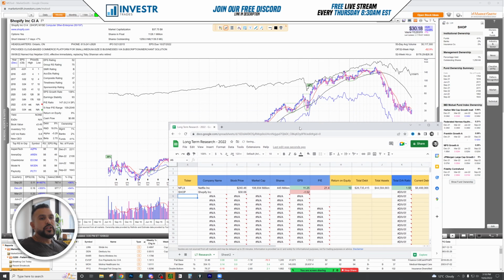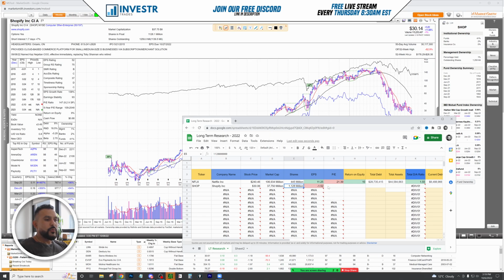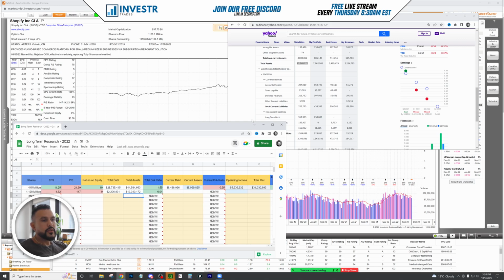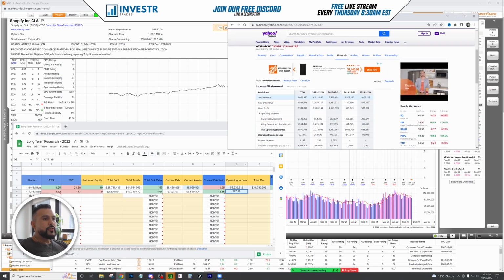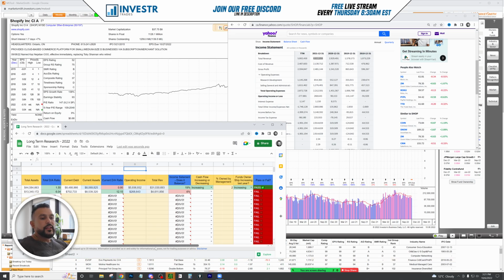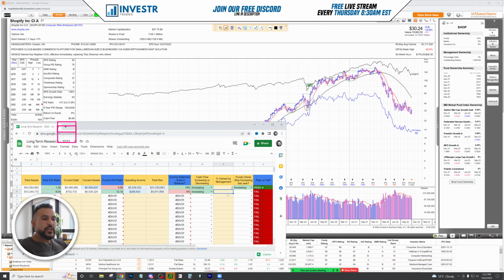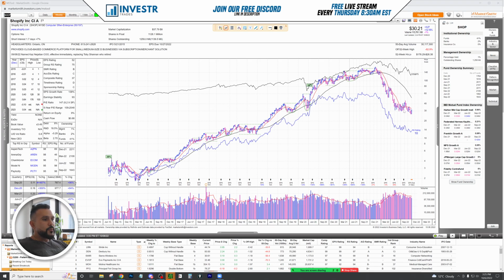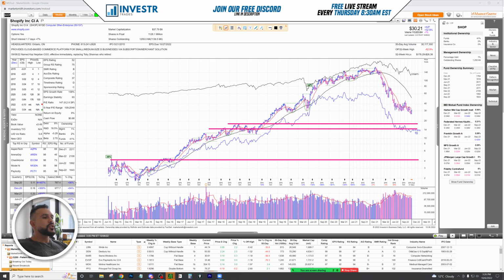Should I Buy Shopify (SHOP)? - Using Market Smith and Fundamental Research for Long Term Positions!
In this video we discuss whether or not SHOP is a good long term investment, and we plug all the information we find regarding the fundamentals into an excel sheet in order to figure out whether the stock passes or fails our test. Investing in the stock market should be done actively and long term in order to create generational wealth!

 shopify stock amzn stock shopify stock prediction shopify stock today shopify stock analysis